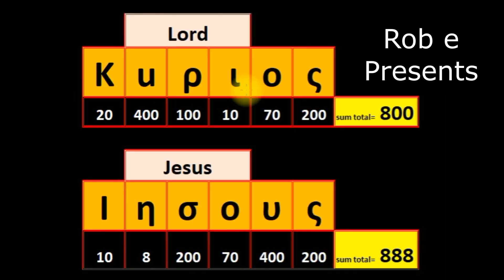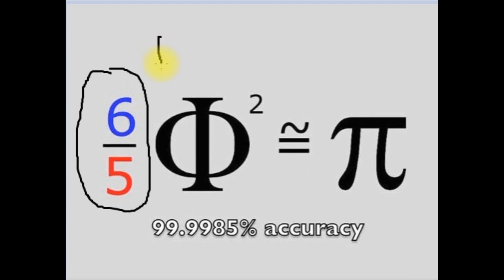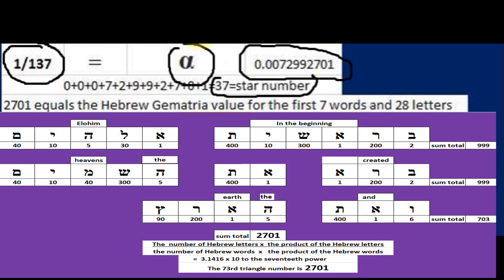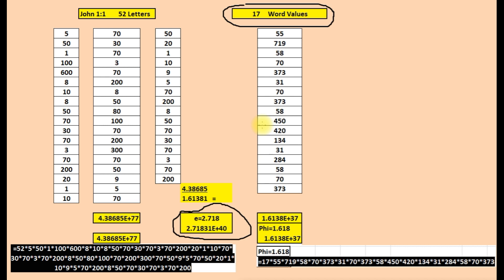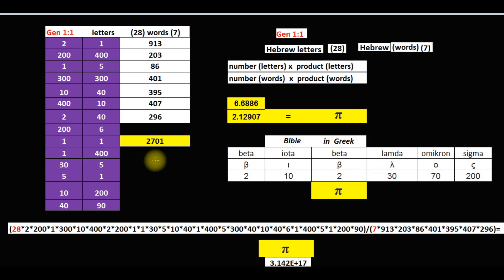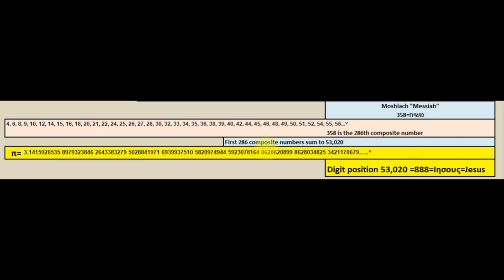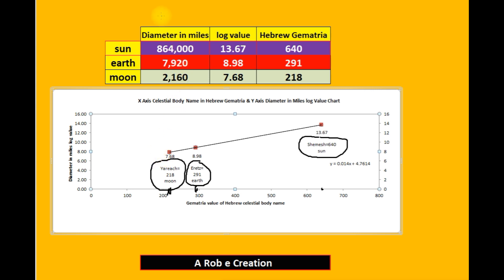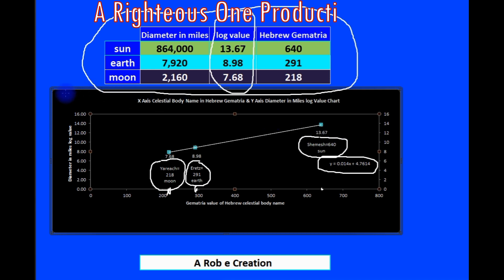Divine Infinite Transcendental Numbers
Mathematical constants have shown to be in a chaotic order infinitely. Cracking such chaos is the Logos a Divine order out of the numbers used in mathematics as constants.